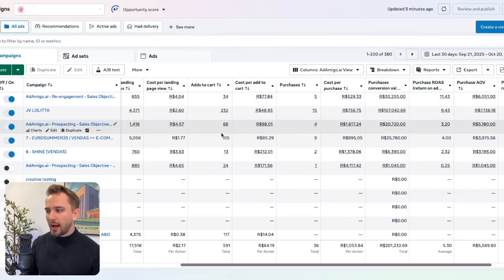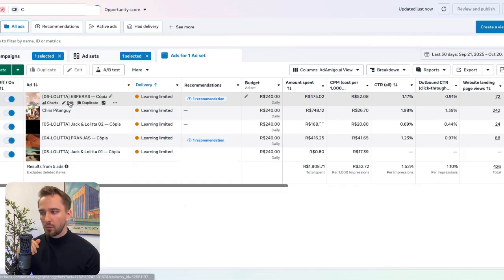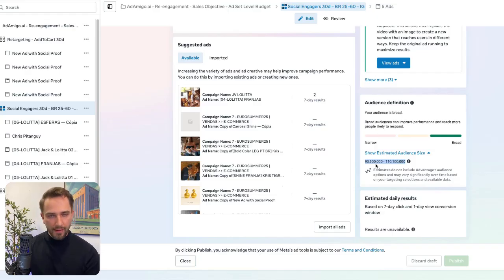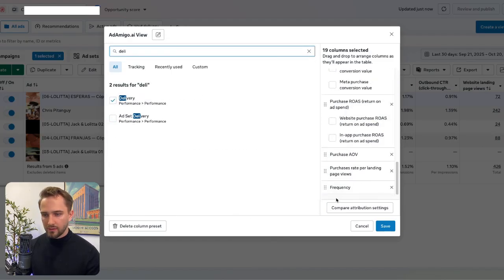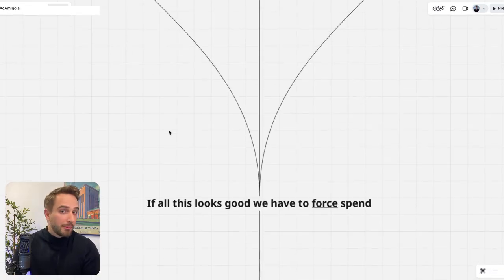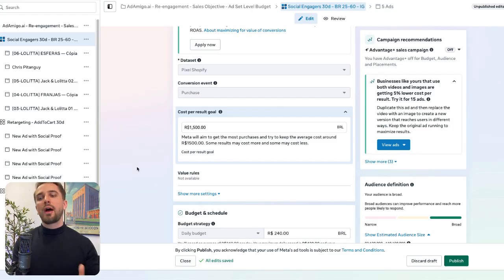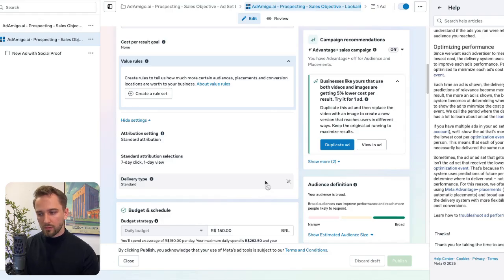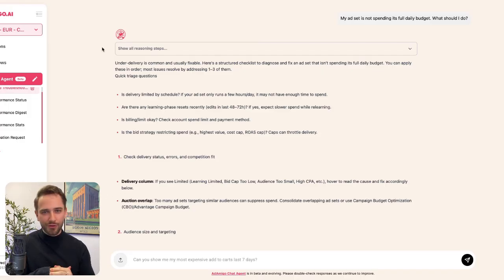Facebook Ads Not Spending? Step-By-Step Fix for Ad Sets That Won’t Deliver (Meta & Instagram)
Are your Facebook/Meta ads not spending or ad sets stuck under-delivering even though you raised budgets? In this video, I walk you through a proven, step-by-step troubleshooting checklist to get your campaigns, ad sets, and audiences spending their full budget without tanking performance on Facebook and Instagram.

- Quick diagnostics: campaign vs. ad set vs. ad level
- Delivery blockers to check first (disapprovals, learning phase, review queue)
- Budget & bid pitfalls (CBO/ABO, daily vs. lifetime, bid/cost caps, pacing)
- Targeting issues (too-small audiences, country mix, Advantage+ pitfalls)
- Creative constraints
- Account limits
- Scaling safely after you unlock spend

If you wish to have an AI agent troubleshoot and fix your delivery issues for you, check out